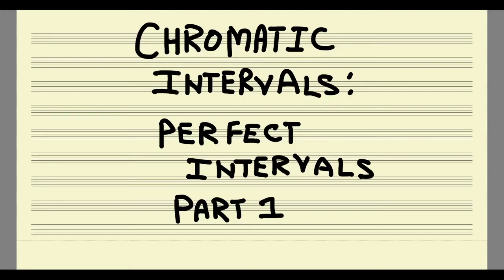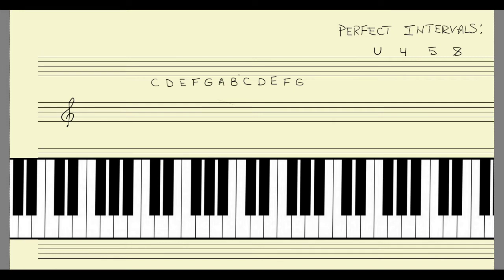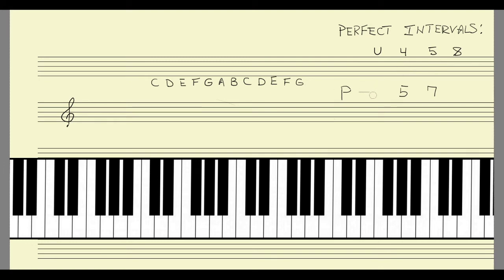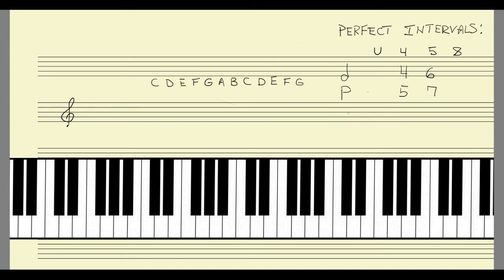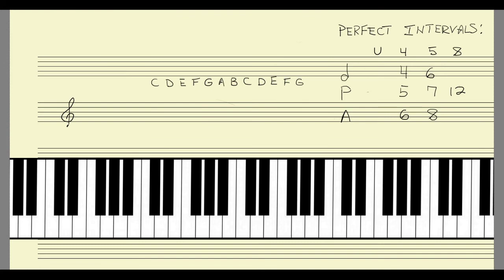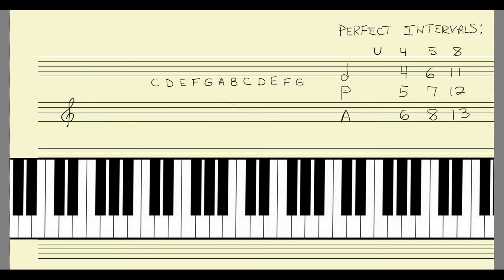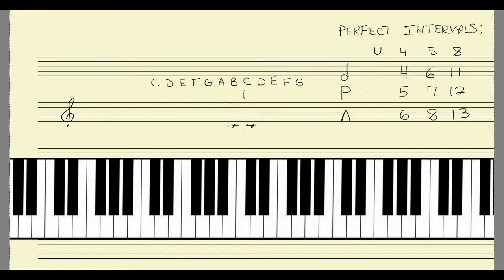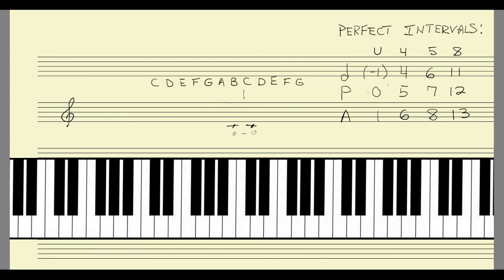Chromatic Intervals: Perfect Intervals, Part 1